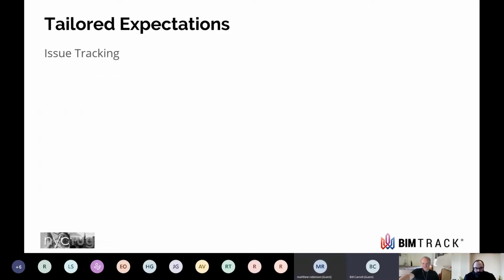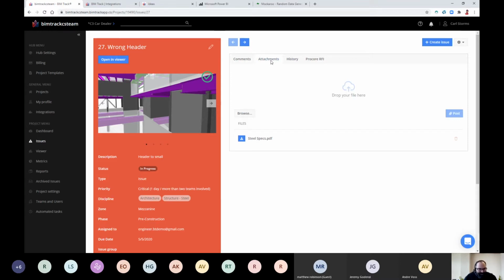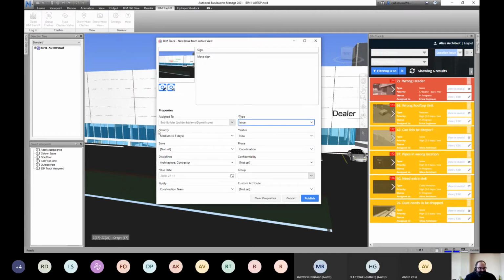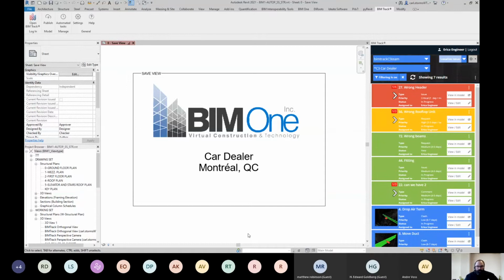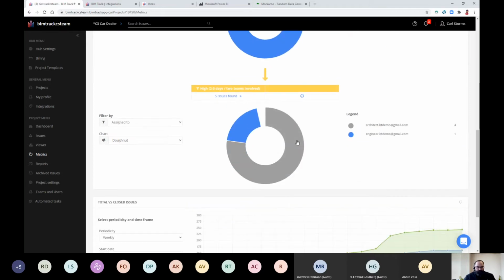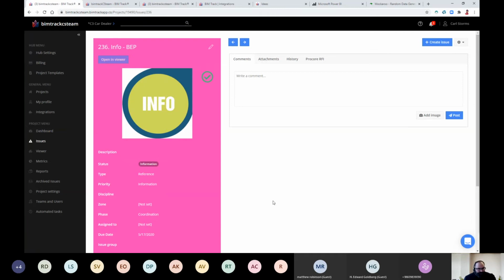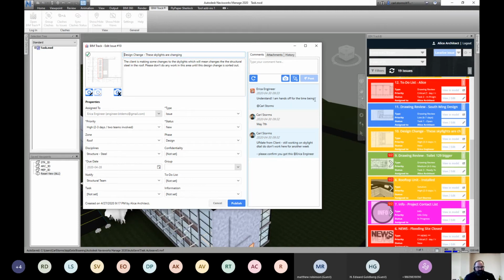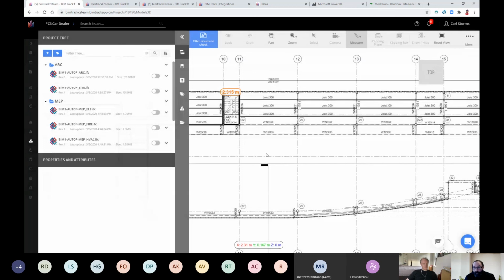Vendor Showcase: BIM Track - Issues and Tasks and Workflows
Issues and Tasks and Workflows.
BIM Track is a great platform for issue management, but if you think outside the “issue” box you will find it is effective for task-based project management workflows too.
This session will examine how some small tweaks to your normal issue-based workflow can get you into the task management game. You can expect practical tips for project managers and teams figuring out working remotely, as well as some tricks of the seasons BIM Track vets.
You will learn:
• A design review workflow that will allow designers to get tasks directly in their BIM authoring platform of choice.
• How information and news for and about the project can be shared using “issues” icons, and notifications.
• How project managers can use BIM Track to check-in on project progress, and give comments and suggestions using the web app from anywhere they have internet access.
• How to use the metrics and reporting features within BIM Track to stay on top of your to-do list (tasks).

SPEAKER: Carl Storms – Technical Solutions Lead, BIM Track
Drawing on his 20+ years of experience in architecture, engineering, and construction, Carl shares a practical and well-rounded understanding of BIM with clients. He has worked in residential and commercial architecture, as well as construction, with 10 years of teaching experience at both the collegiate and industry level. This experience aids him in providing the business case for BIM and how it makes the most of collaboration, coordination, design tools, and processes.
Through implementations, instruction, mentoring, webinars, and global speaking engagements, Carl assists the AECO community with the adoption of design technology and BIM processes. As someone who truly enjoys the process of building information modeling, Carl spreads his love of all things BIM via Twitter @theBIMsider, on his Blog thebimsider.com, or as a co-host on AECO Industry Podcasts: BIMThoughts, The BILT Academy Podcast, The Simply Complex Podcast, and BluePrints.